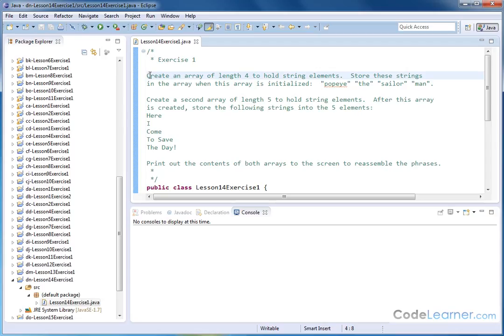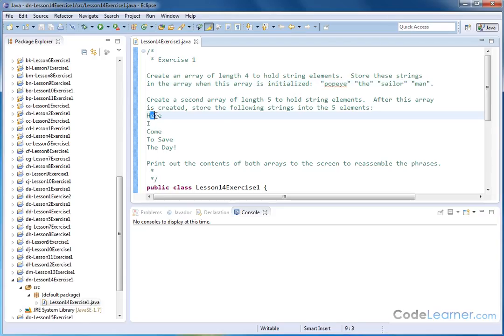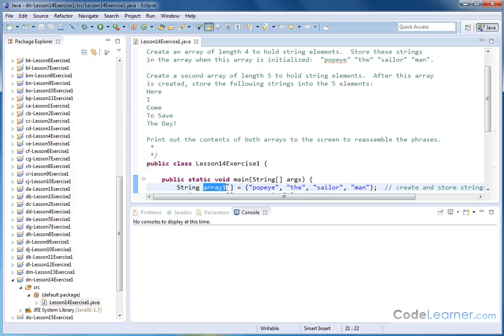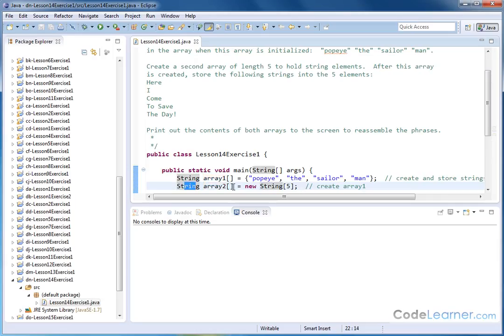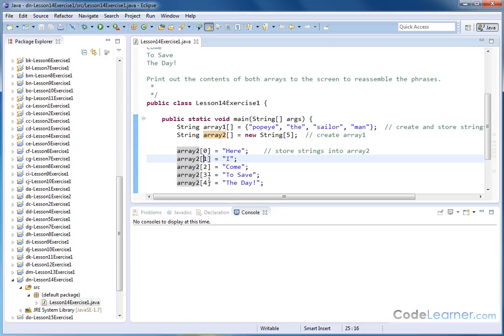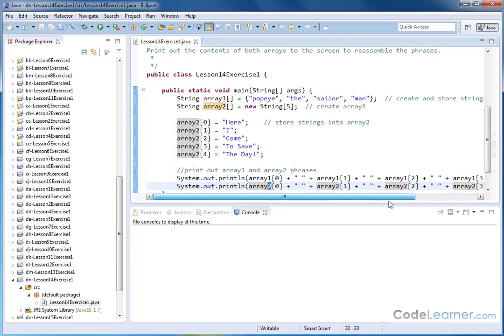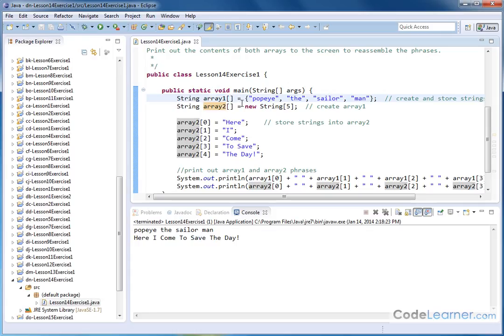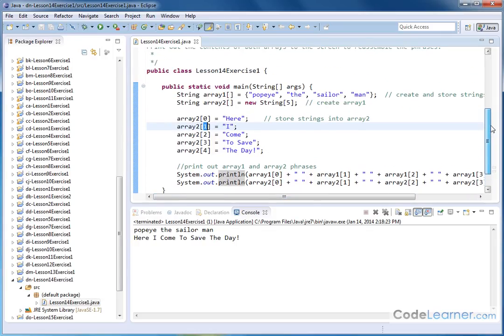Learn Java - Exercise 14x - Using Arrays of Strings in Java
Practice writing code that uses an array of strings in java.